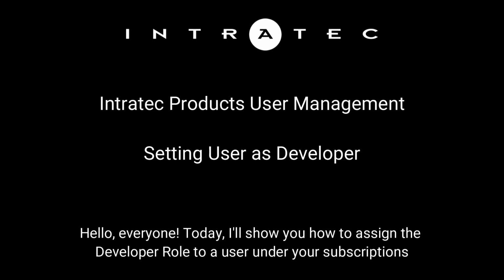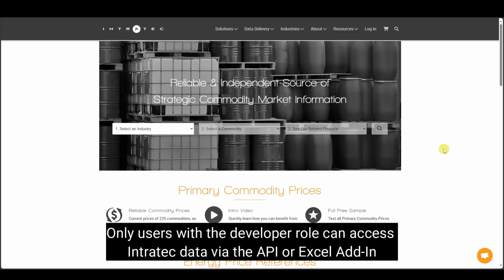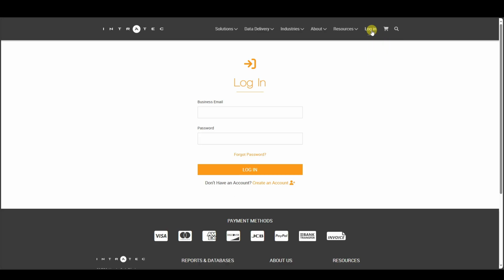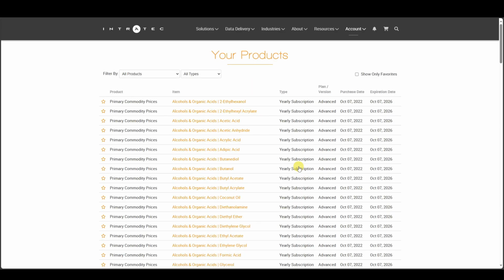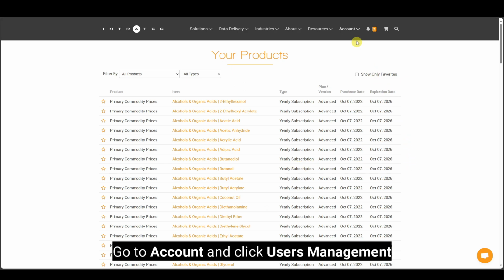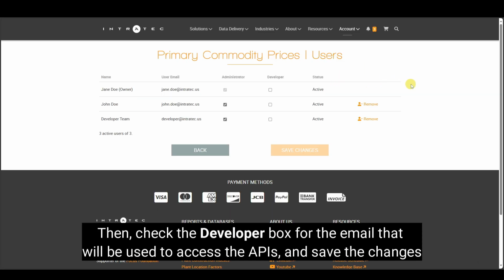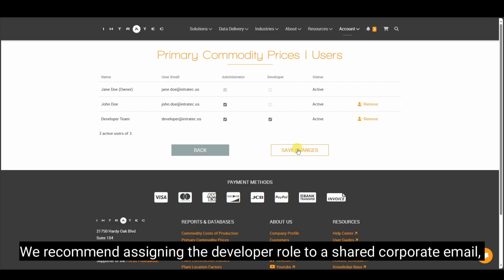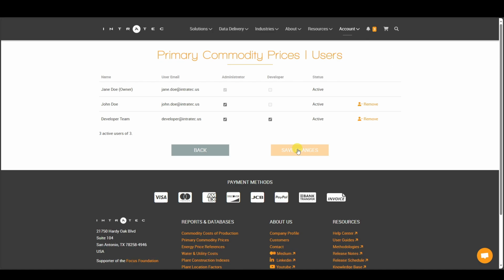Setting User as Developer | Intratec Products User Management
This video shows how to add the Developer role to a user under your subscriptions.

The APIs and Data Excel Add-In connect users to Intratec's Databases, empowering them to make high-value-added decisions using our reliable and independent data.